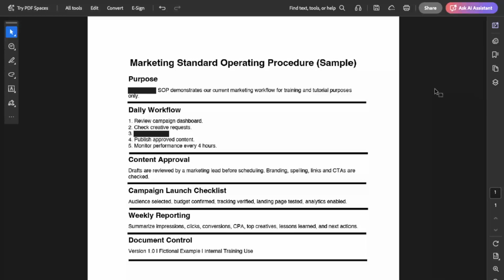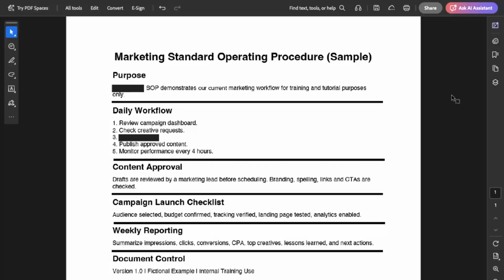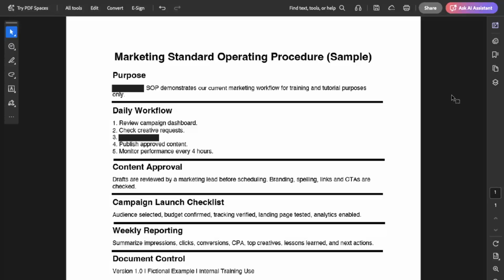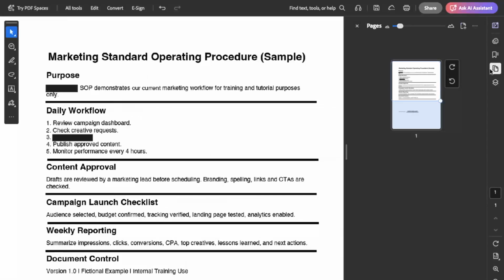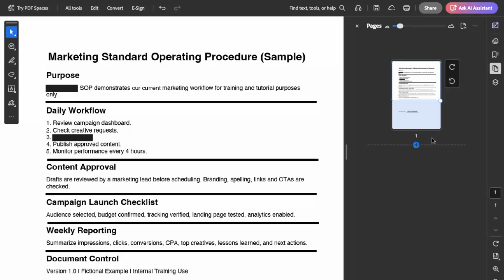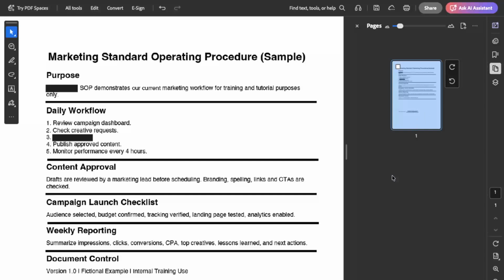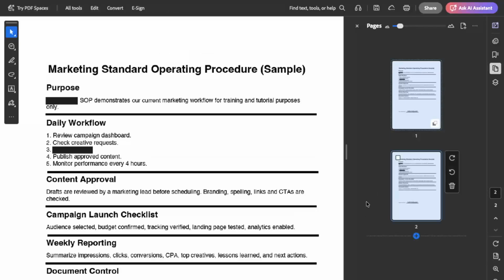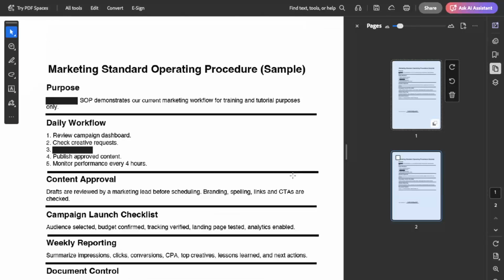How to Duplicate a Page in Adobe Acrobat (2026) | Step-by-Step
Learn how to duplicate a page in Adobe Acrobat using the fastest and most reliable method available right now. In this tutorial, you'll see exactly how to copy and repeat pages within any PDF file using Acrobat's built-in page management tools. Whether you're working in Acrobat Standard, Pro, or the latest DC version, this method works across all current versions. We'll walk through the organize pages panel, show you how to copy single or multiple pages, and paste them anywhere in your document. No plugins or workarounds needed. This is the updated 2026 approach that still works.